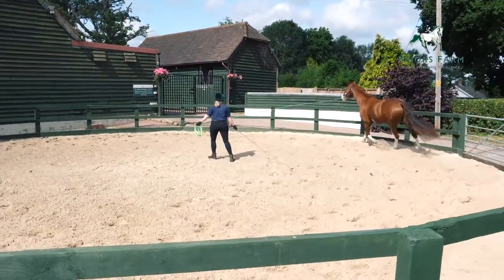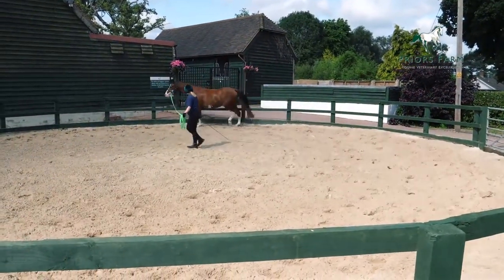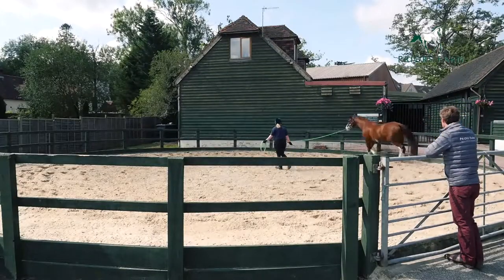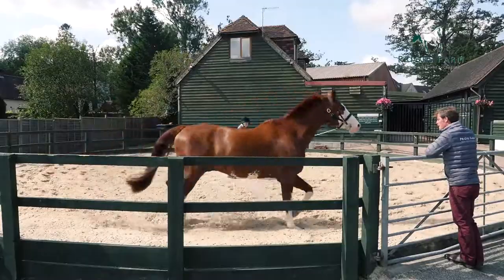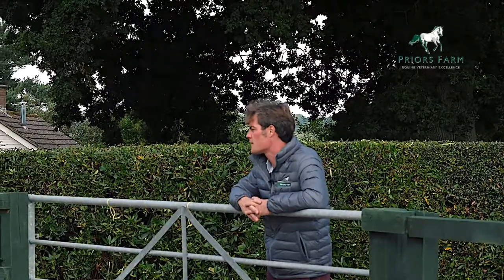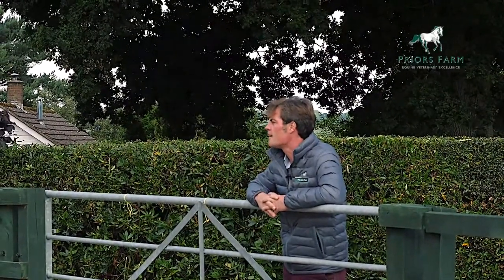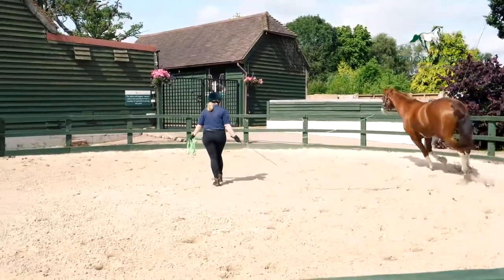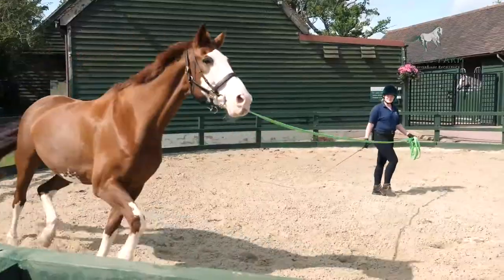Equine Respiration - Breathing in Horses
Lunging your horse on a deep sand circle means their respiratory and cardiovascular systems work harder and this enables vets to assess the airways and heart in greater detail. It enables us to audibly hear the sounds that your horse’s airways make during exercise and can elicit coughing or nasal discharge if there are problems. We can also assess if there are any changes to the heart rhythm as it is beating faster. Further to this, we can perform an exercising ECG to further diagnose heart abnormalities.